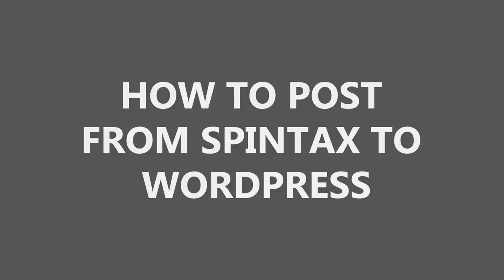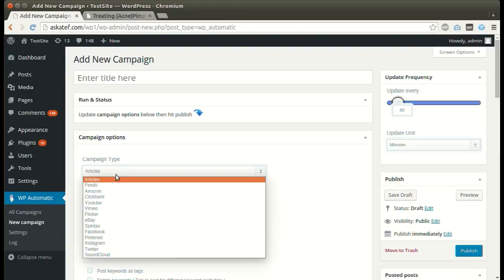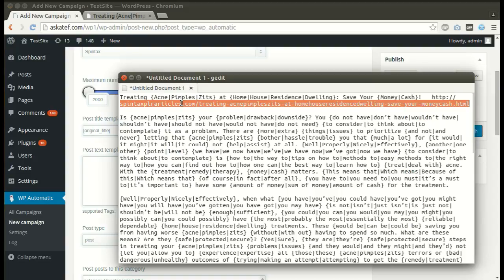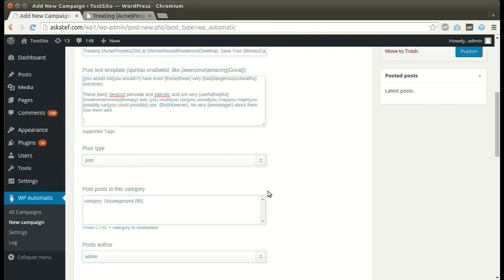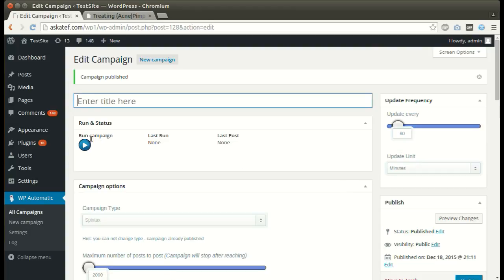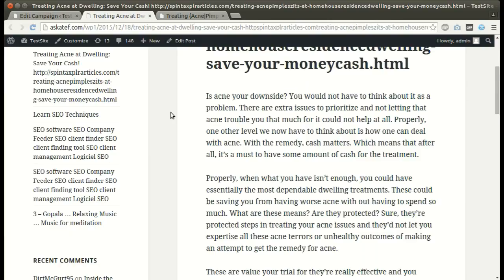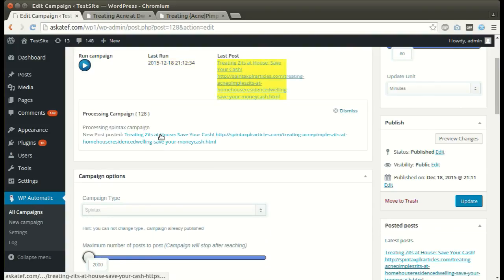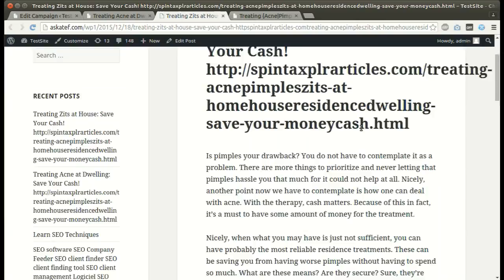How to post Spintax to WordPress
WordPress automatic plugin can post from Spintax to WordPress.just add your Spintax article and the plugin will generate articles and post to WordPress.